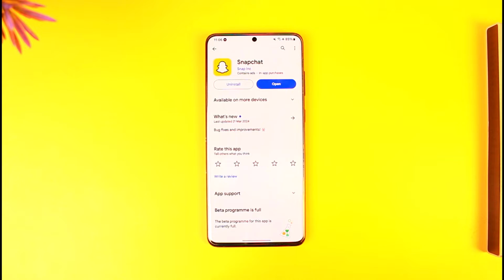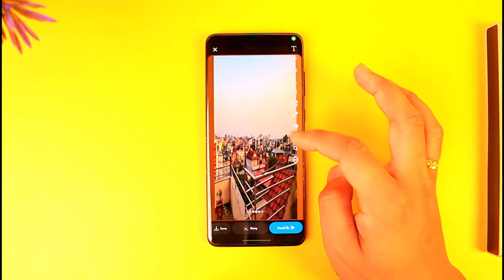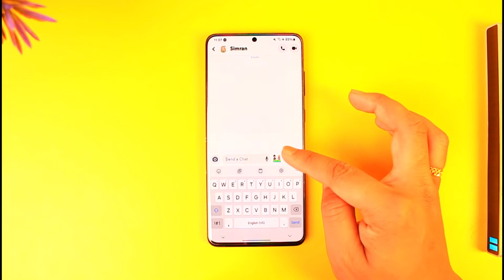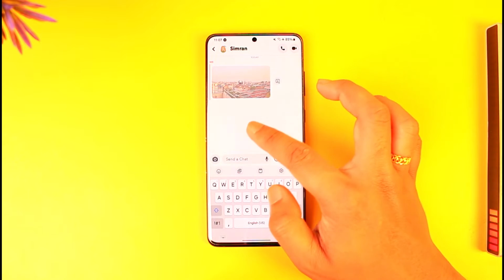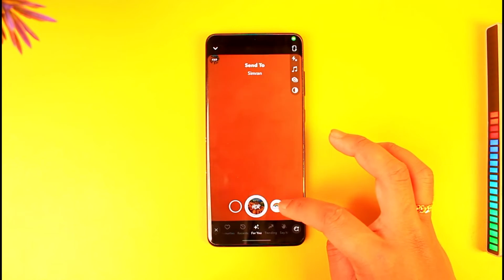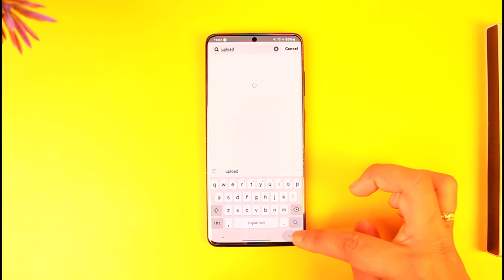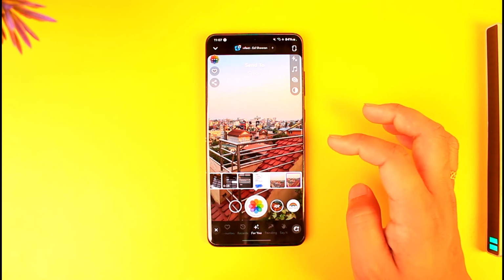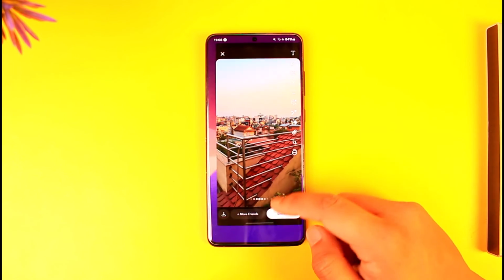How to Send Snap from Camera Roll as Normal Snap Without Filter !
In this tutorial video, I will quickly guide you on how you can send snap from Camera Roll as normal snaps without filter. So, make sure to watch this video till the end. We try to be responsive to as many questions as possible.

► Chapters:
0:00 Introduction
0:13 What the Issue Is
0:40 Send as Normal
1:23 Conclusion